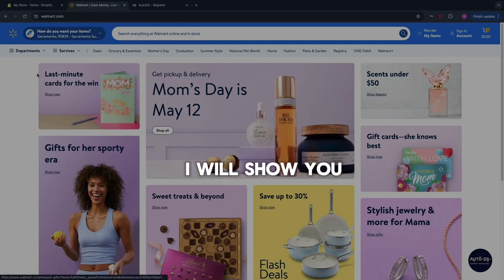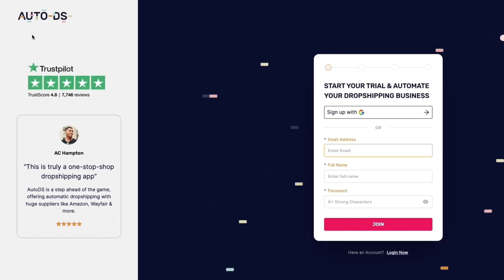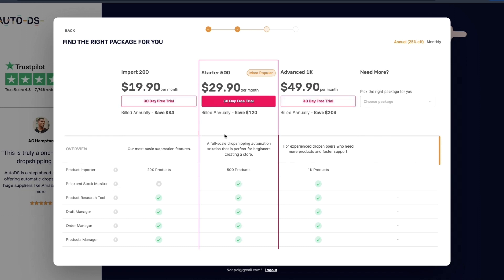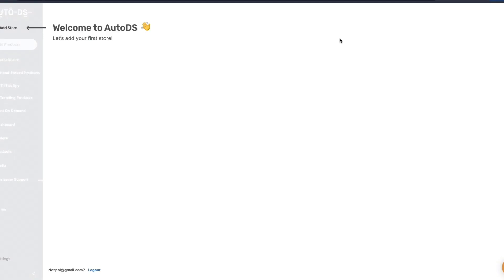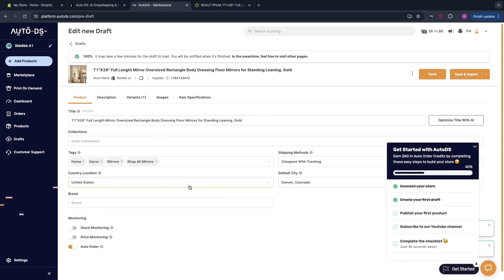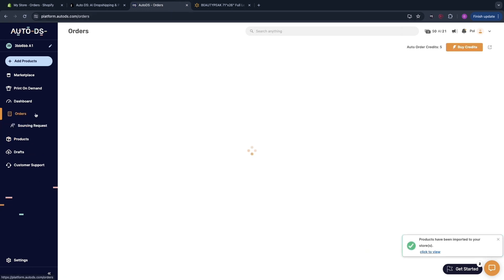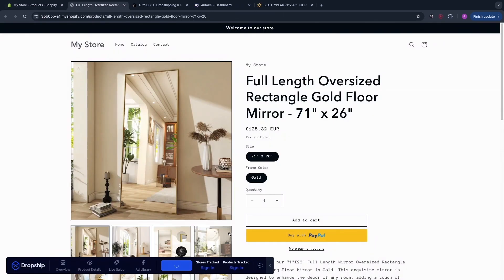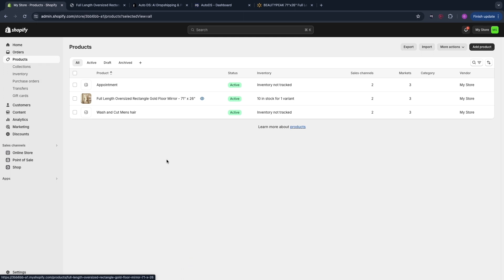How to Dropship From Walmart to Shopify (2025)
In this video I'll show you how to dropship from Walmart to Shopify.

So if you want to start dropshipping from Walmart to Shopify, this is the perfect video for you. Because in this video I'll show you a tool that helps you connect Walmart to Shopify to import Walmart products on your Shopify store and fulfil orders.